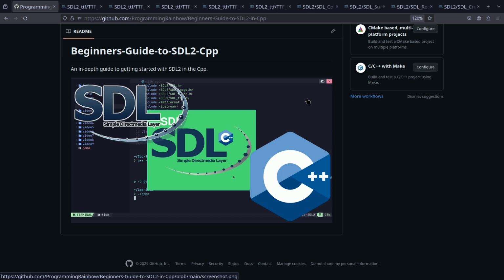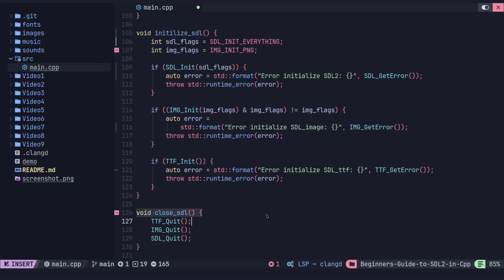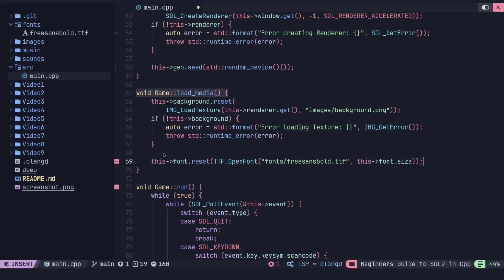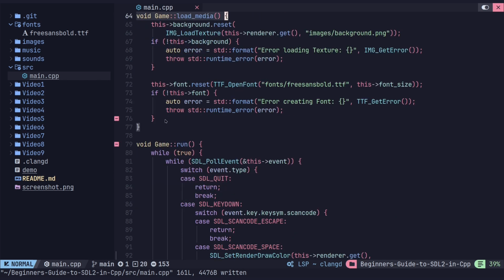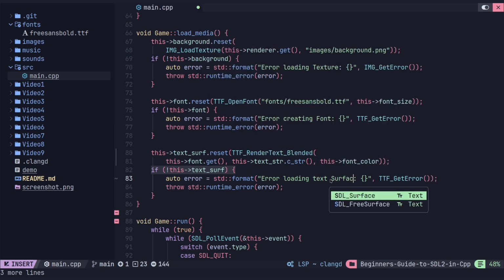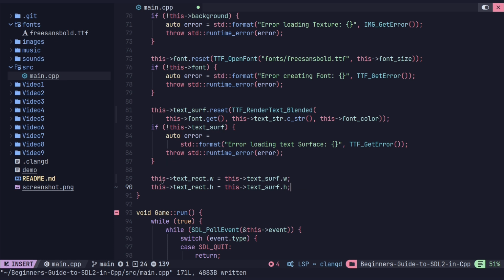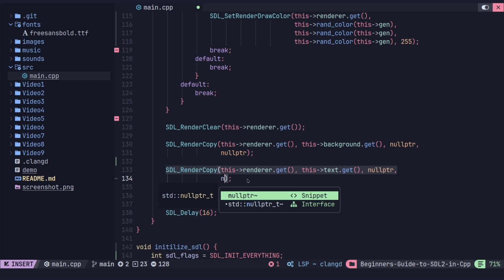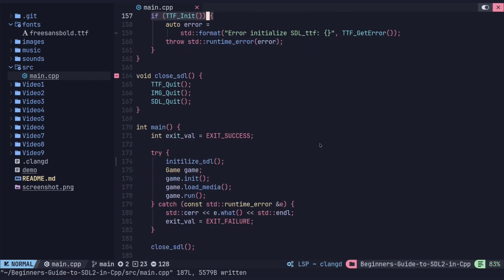Creating Text - Beginners Guide to SDL2 in C++ - Part 5.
In this video we will initialize SDL_ttf. We will creating a TTF_Font and create a Text Surface. We will convert the SDL_Surface to a SDL_Texture and freeing a SDL_Surface.

An in-depth guide to getting started making games with SDL2 in the C++ Language.

SDL2 features:
SDL2/SDL.h
SDL2/SDL_image.h
SDL2/SDL_ttf.h
SDL_INIT_EVERYTHING
IMG_INIT_PNG
SDL_WINDOWPOS_CENTERED
SDL_QUIT
SDL_KEYDOWN
SDL_SCANCODE_ESCAPE
SDL_SCANCODE_SPACE
SDL_Init
SDL_Quit
SDL_GetError
SDL_Window
SDL_CreateWindow
SDL_DestroyWindow
SDL_Renderer
SDL_CreateRenderer
SDL_DestroyRenderer
SDL_Delay
SDL_RenderClear
SDL_RenderPresent
SDL_Event
SDL_PollEvent
IMG_Init
IMG_Quit
IMG_GetError
SDL_Texture
IMG_LoadTexture
SDL_DestroyTexture
SDL_RenderCopy
SDL_SetRenderDrawColor
TTF_Init
TTF_Quit
TTF_GetError
TTF_Font
TTF_OpenFont
TTF_CloseFont
SDL_Surface
TTF_RenderText_Blended
SDL_CreateTextureFromSurface
SDL_Rect
SDL_FreeSurface